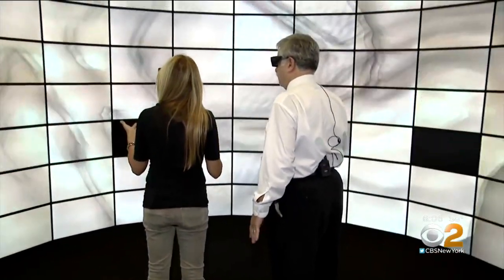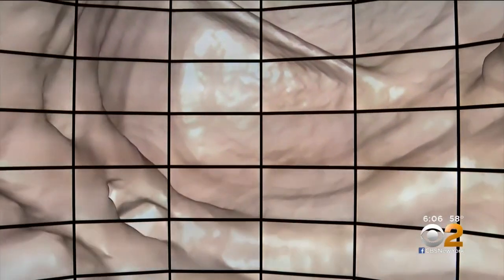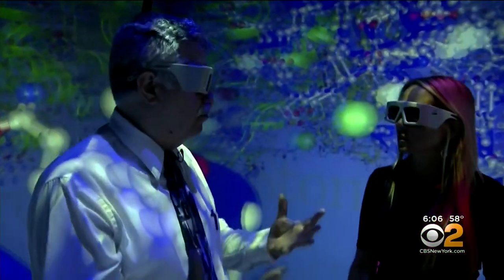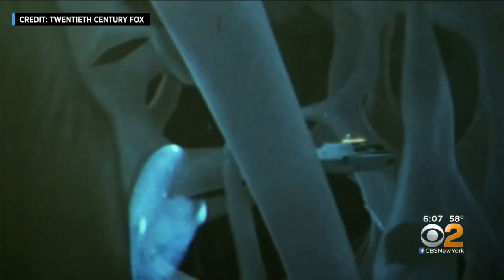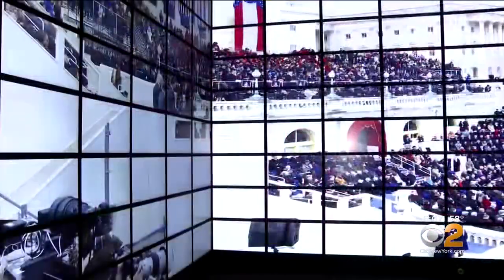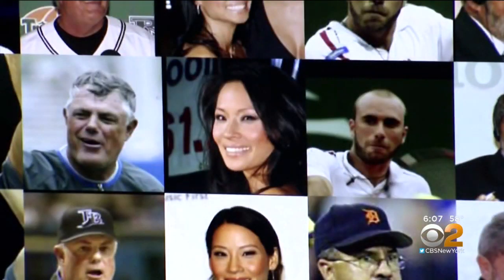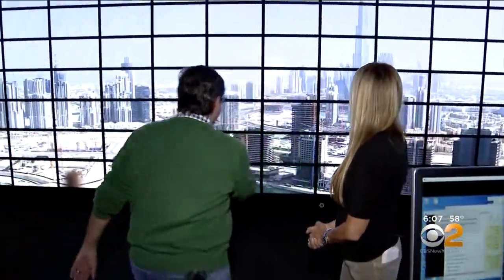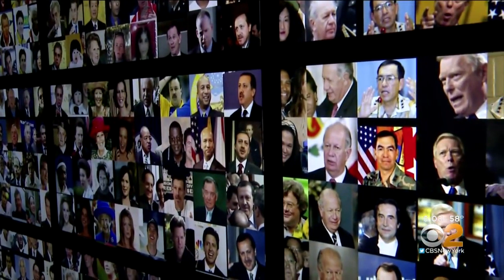Stony Brook University Researchers Develop World's Largest Immersive Visualization Cabins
On Long Island, one of the fastest computers in the world is used to possibly save lives; CBS2's Carolyn Gusoff reports.